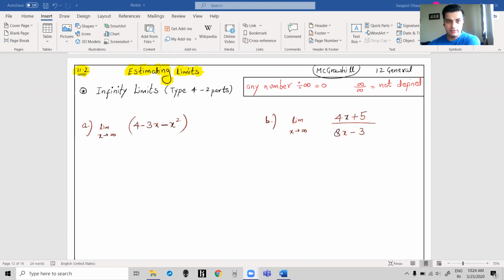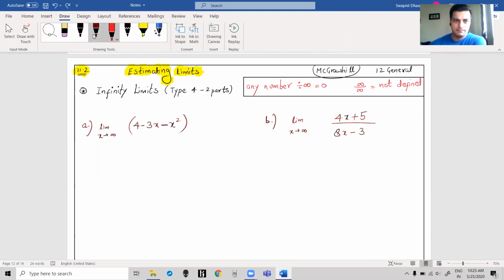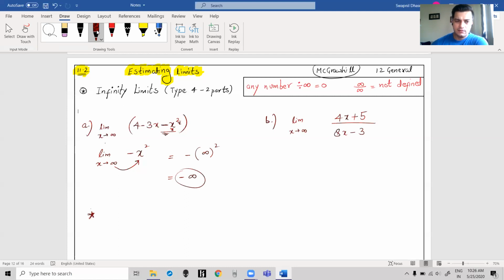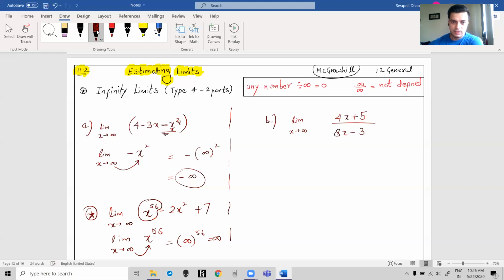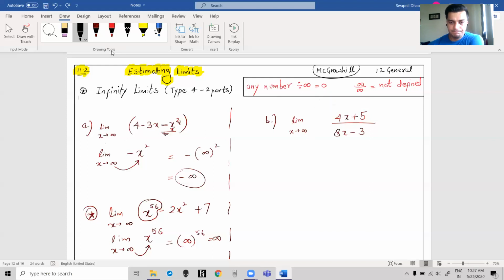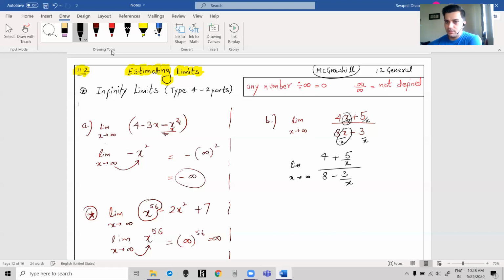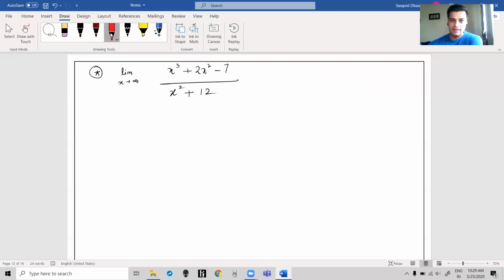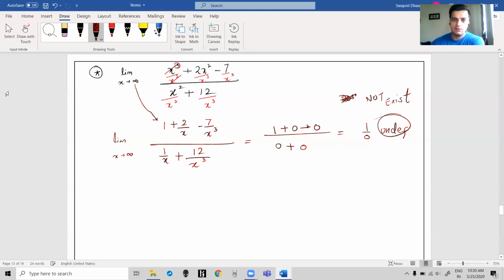MATH Grade 12 Unit 11.2 Estimating Infinity Limits (UAE)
This video is designed as per the needs of UAE students who are studying from McGrawhill Book for Grade 12.

This can be a very good tool to revise for the exams or if you want to understand this specific Unit from the book.

Thank you for all the support and love, in advance.

Improving Future!